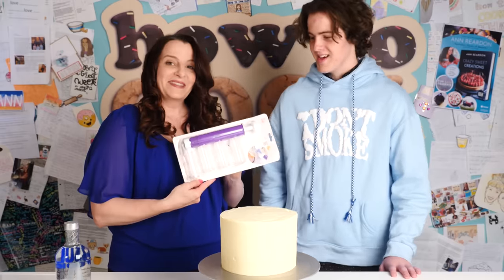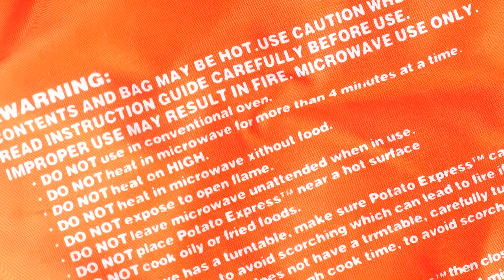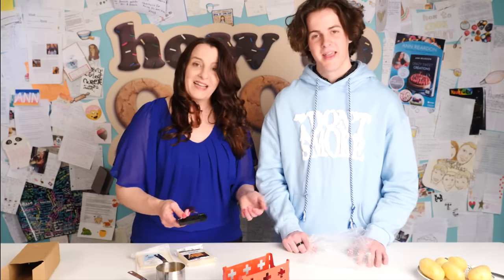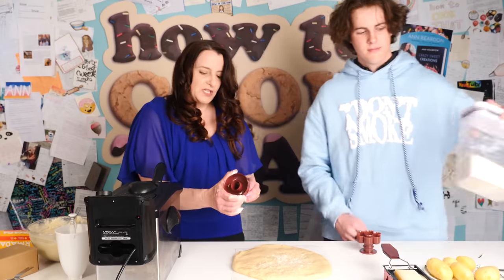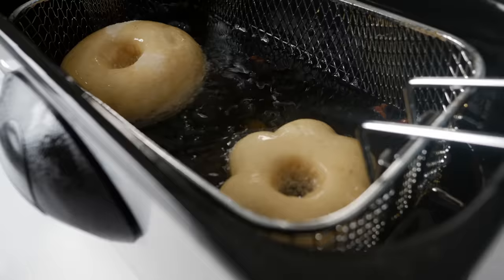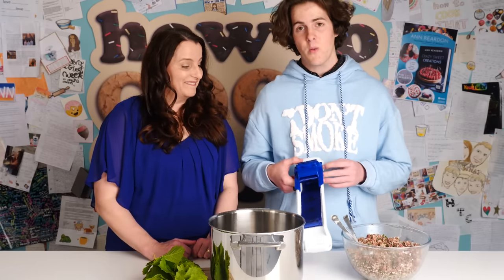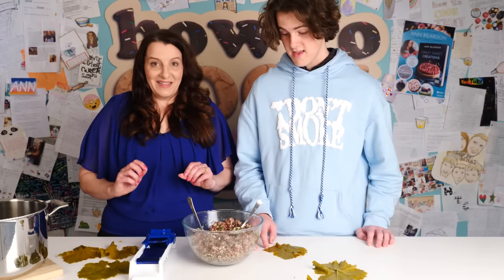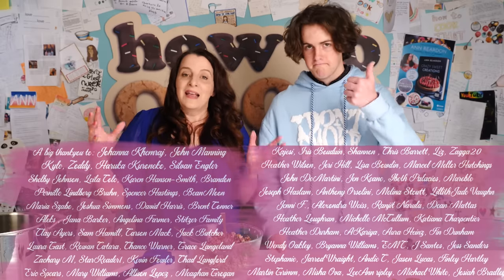Testing Kitchen Gadgets from WISH | Clever or Never Ann Reardon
Testing Kitchen Gadgets from WISH to see if they are rubbish.

You can send letters & stuff to:
Australia